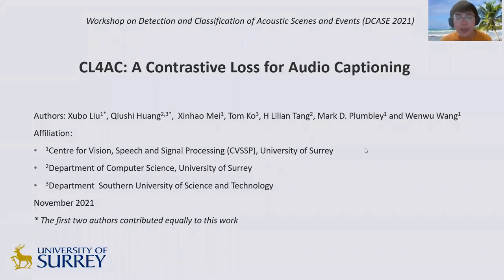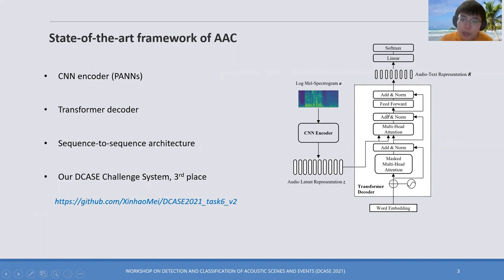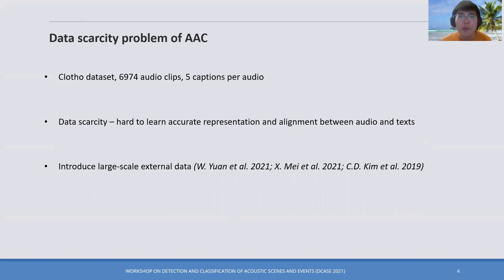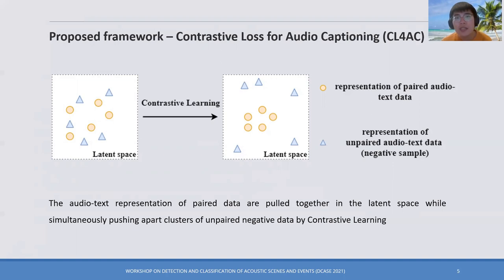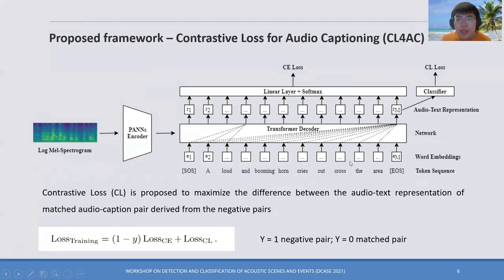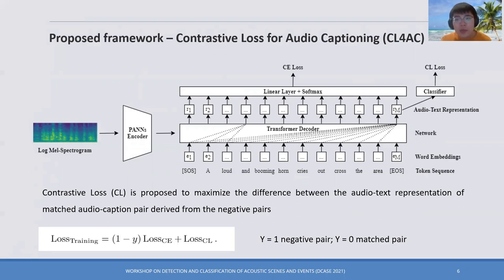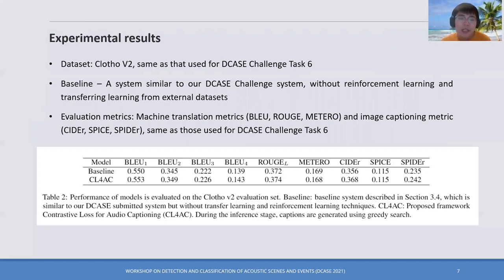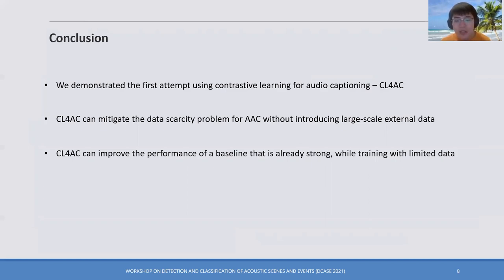DCASE Workshop 2021, ID 65 - CL4AC: A Contrastive Loss for Audio Captioning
CL4AC: A Contrastive Loss for Audio Captioning

Xubo Liu (University of Surrey); Qiushi  Huang (University of Surrey); Xinhao Mei (University of Surrey); Tom Ko (South University of Science and Technology); H. Tang (University of Surrey); Mark D. Plumbley (University of Surrey); Wenwu  Wang (University of Surrey)